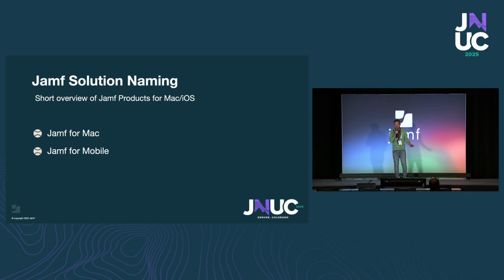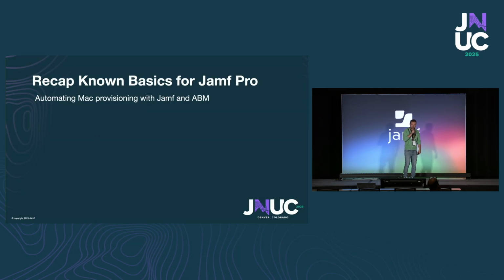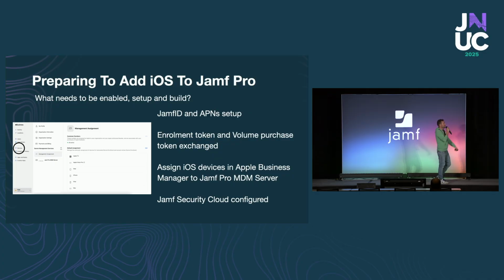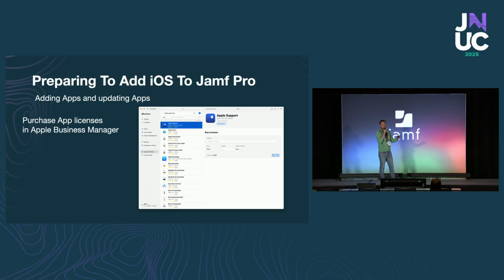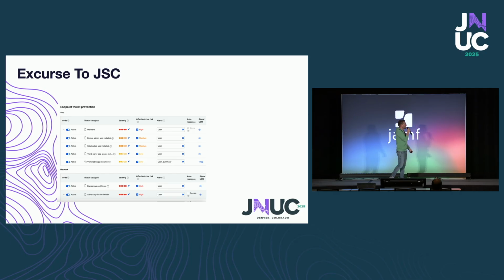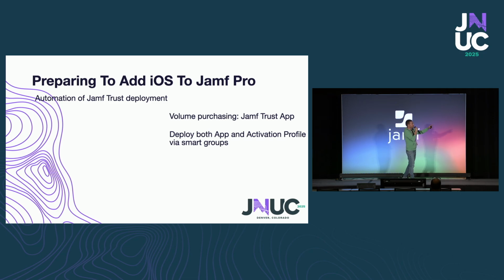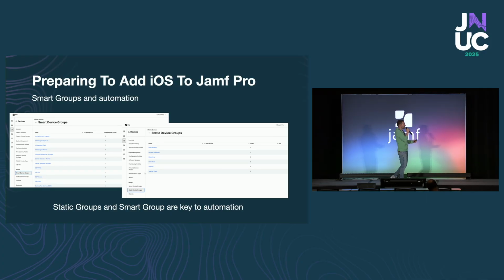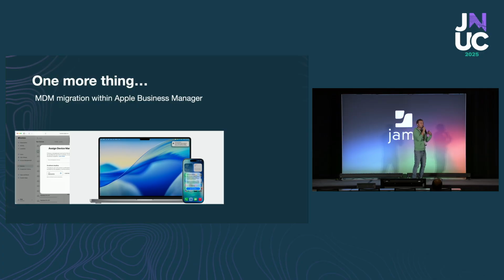iOS Deployment with Jamf Pro: Automating iPhone and iPad Management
Add iOS and iPadOS devices to your macOS fleet with Jamf Pro automation. Felix Peters (Manager of Alliance Sales at Jamf, Netherlands) demonstrates how to leverage Apple Business Manager for zero-touch enrollment, deploy apps with Volume Purchase Program (VPP), configure Jamf Security Cloud for mobile threat defense, and automate workflows with smart groups. Learn the differences between macOS and iOS management—no scripting, no packages, configuration profiles and blueprints only—plus migrating from Intune to Jamf without wiping devices.

What you'll learn:
► Leveraging Apple Business Manager for automated iOS enrollment (supervised devices)
► Deploying apps device-based with VPP (no Apple ID required)
► Managed App Config for pre-configured apps (Outlook, Self Service)
► Smart groups for automated iOS compliance and app updates
► Jamf Security Cloud: app-based and network-based threat prevention
► Trusted Access: combining managed devices, managed apps, and IDP authentication
► Blueprint deployment for iOS, macOS, tvOS in single configuration
► Pre-stage settings: device naming, skip setup assistant steps, shared iPad
► Migrating from Intune to Jamf with Apple Business Manager (no device wipe in iOS 26)
► Self Service for on-demand app installation (reducing setup time)

0:05 Introduction: Adding iOS to Your Jamf Pro Deployment
1:00 Jamf Portfolio Overview: Jamf for Mac, Mobile, and K-12
3:24 Automation Basics: Apple Business Manager + Smart Groups
5:05 Supervised Devices: Institutional Ownership and Locked MDM Profiles
5:52 macOS vs iOS Differences: No Scripting, No Packages, Configuration Profiles Only
8:23 iOS Configuration: Profiles, Blueprints, Pre-Stage Settings
10:42 Pre-Stage Settings: Device Naming, Activation Lock, Shared iPad, Skip Setup Steps
12:49 Self Service for iOS: On-Demand Apps, Books, PDFs, Wi-Fi Profiles
15:10 VPP App Deployment: Device-Based Licensing Without Apple IDs
17:17 Managed App Config: Pre-Configuring Outlook, Self Service
17:49 Jamf Security Cloud: App-Based and Network-Based Threat Prevention
20:15 Automating Security Deployment: Jamf Trust App, Activation Profiles, Connect Page
23:05 Requirements Checklist: Apple Business Manager, Tokens, Managed App Config, Smart Groups
25:09 Migrating from Intune to Jamf (iOS 26: No Device Wipe Required)
26:25 Q&A: Smart Groups Coexistence, Managed Apple IDs, Jamf Trust SSO, Compliance Enforcement, Intune Migration

Who this video is for:
► Mac administrators expanding to iOS device management
► IT teams preparing for BYOD programs with iPhones/iPads
► Organizations migrating from Intune to Jamf Pro
► Retail, healthcare, education deploying shared iPads
► New Jamf customers starting with iOS (easier than macOS)